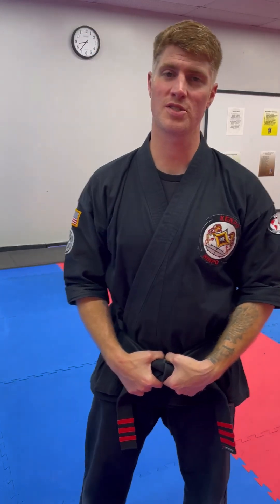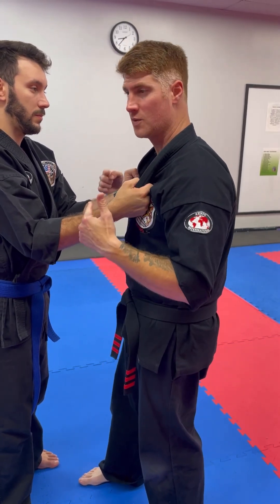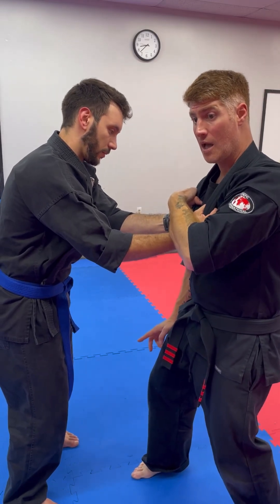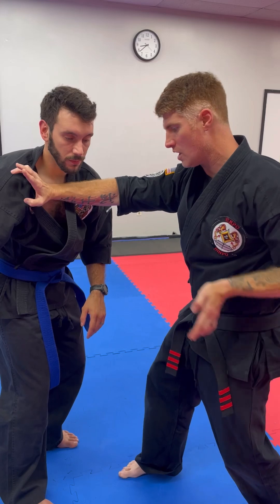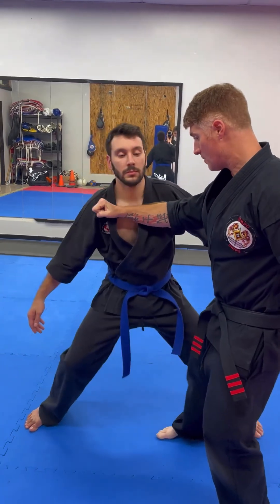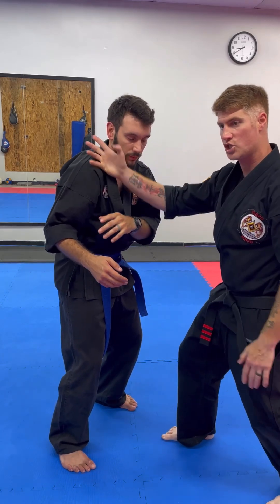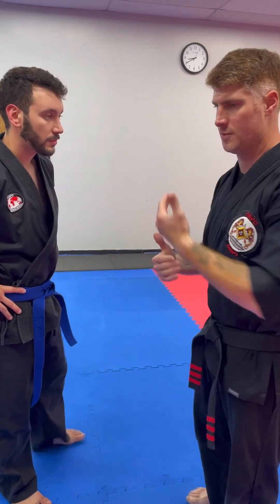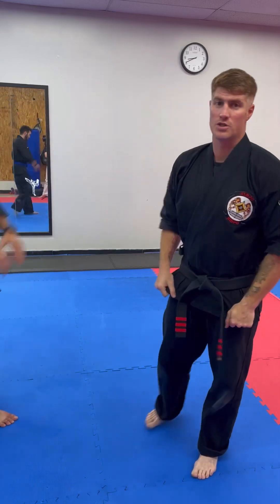techniquetuesday Twin Kimono